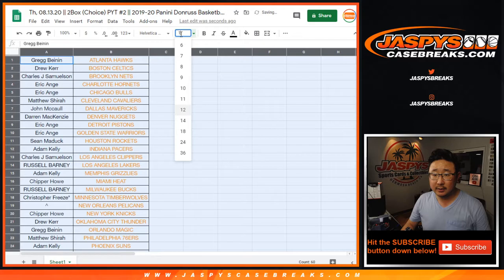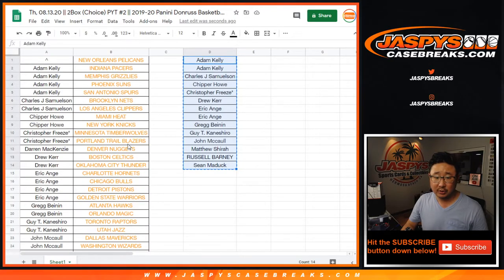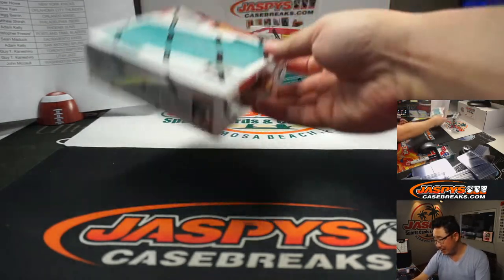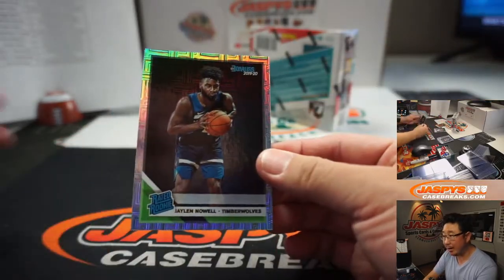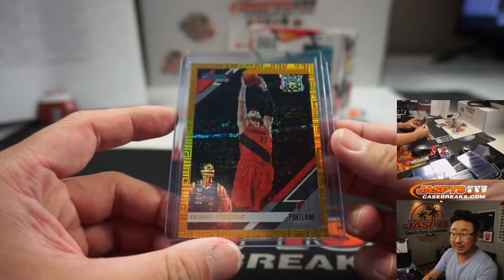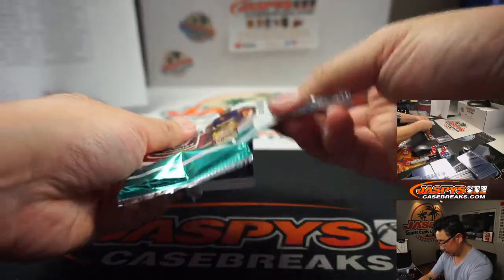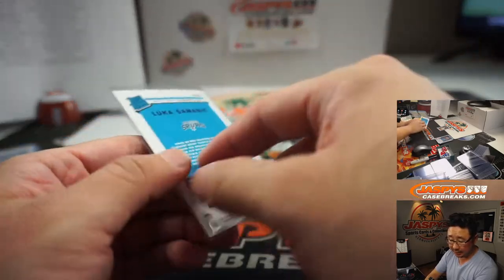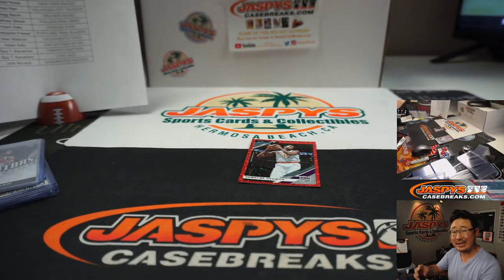Th, 08.13.20 || 2Box (Choice) PYT #2 || 2019-20 Panini Donruss Basketball (NBA)